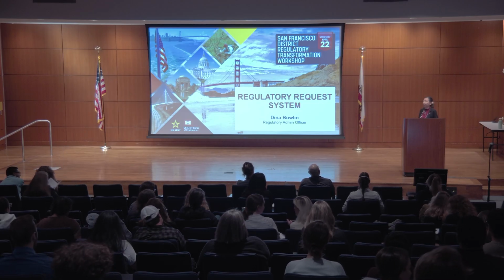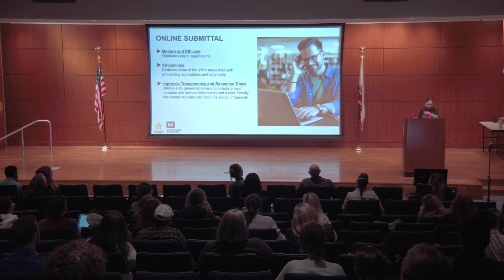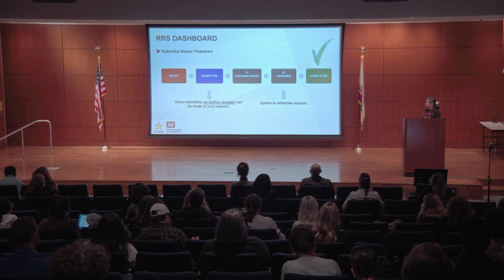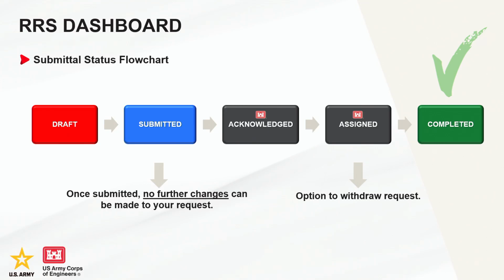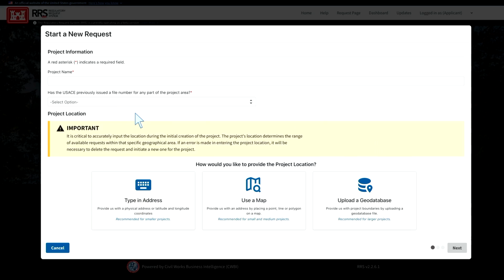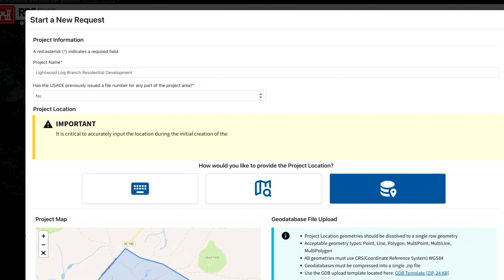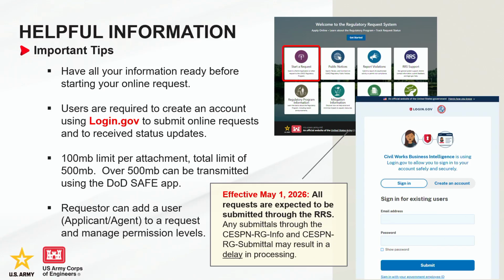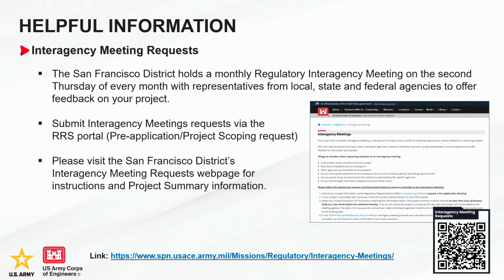Regulatory Transformation Workshop (Regulatory Request System)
The U.S. Army Corps of Engineers San Francisco District hosted a full-day Regulatory Transformation Workshop on April 22, 2026. This presentation covered the Regulatory Request System.